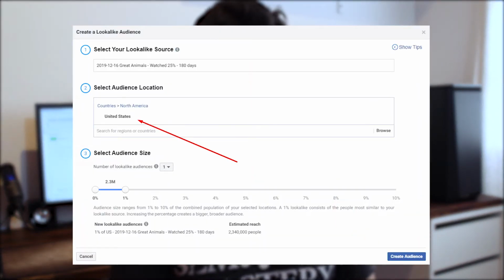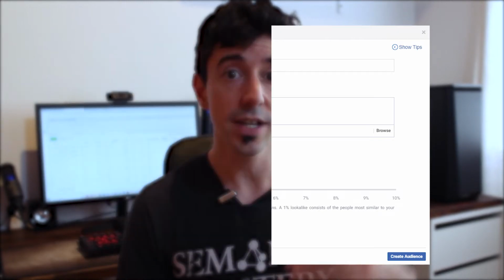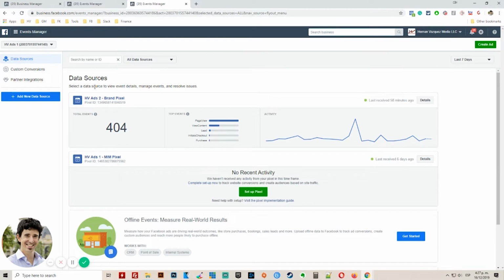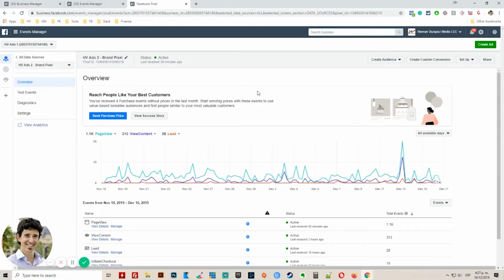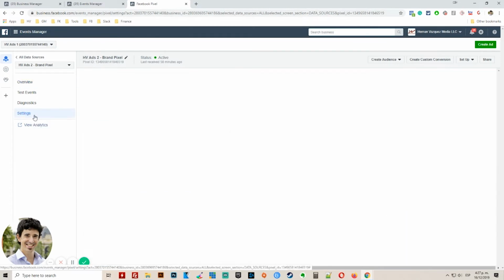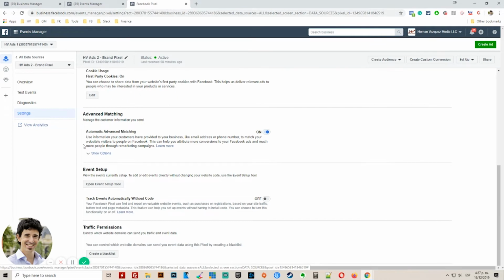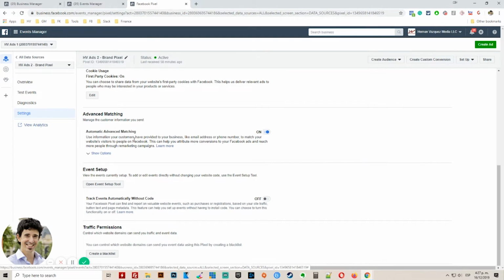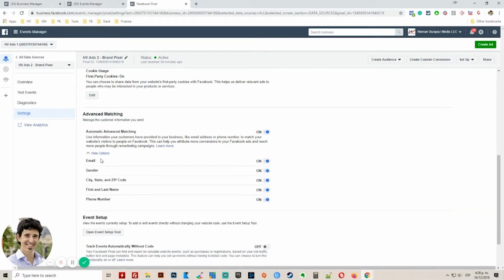Two Quick Tips To Make Your Facebook Ads Better In 2020 - Hernan Vazquez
Here's how to create better Facebook ads in 2020 and beyond!